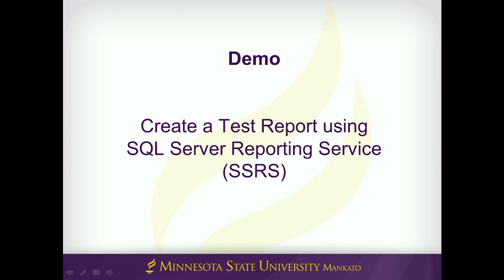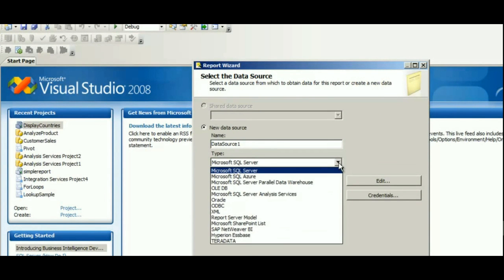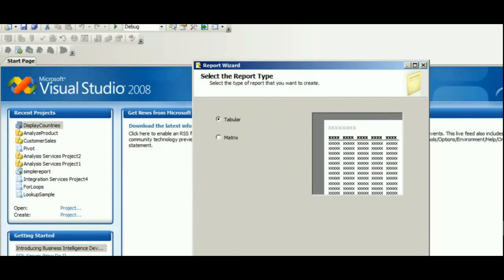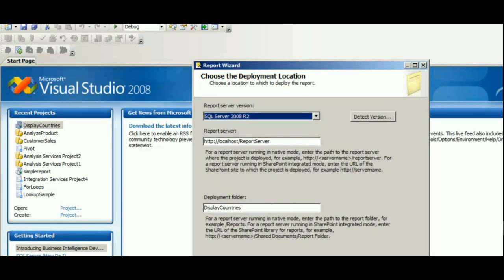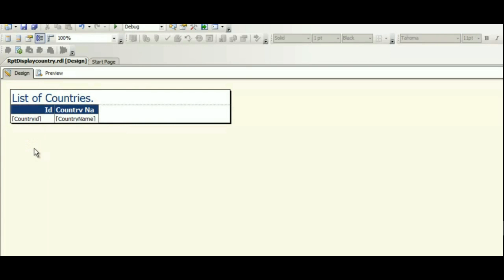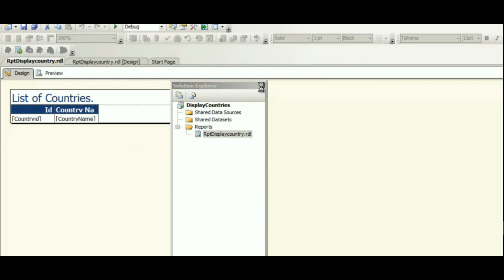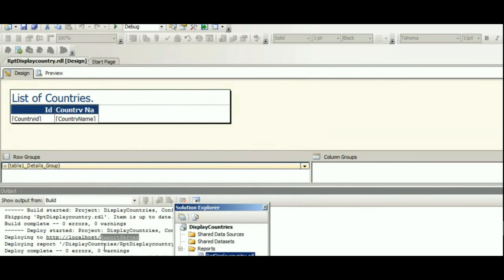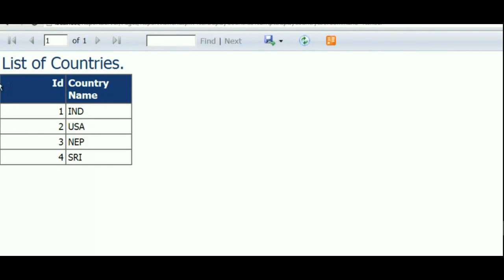Business Software Assignment - SSRS